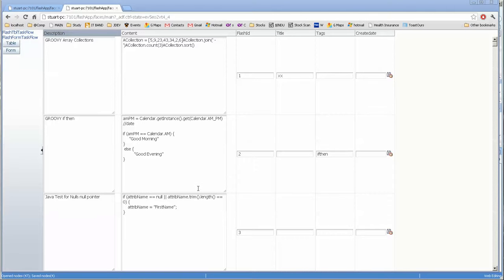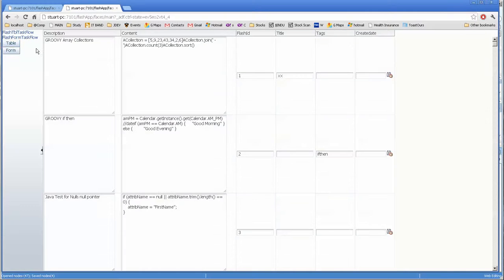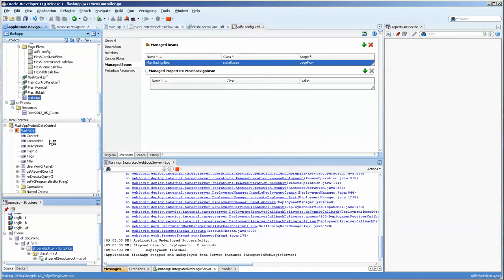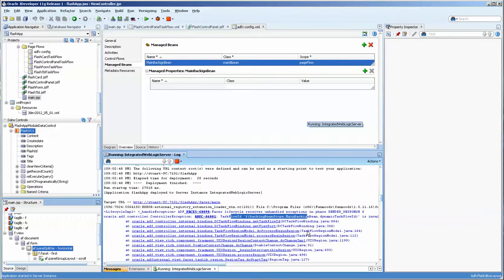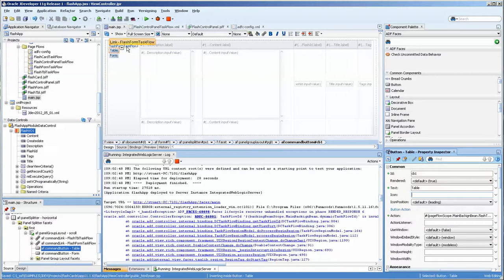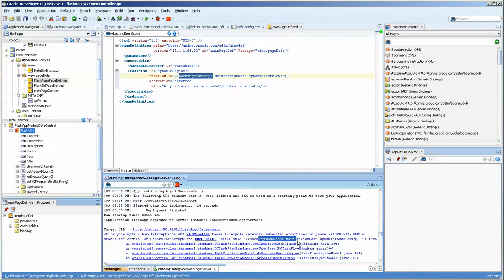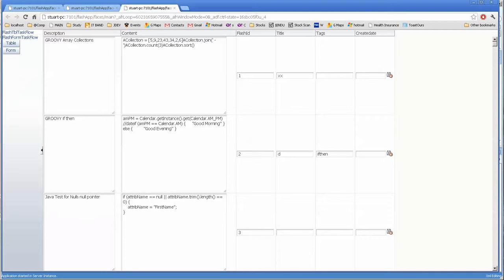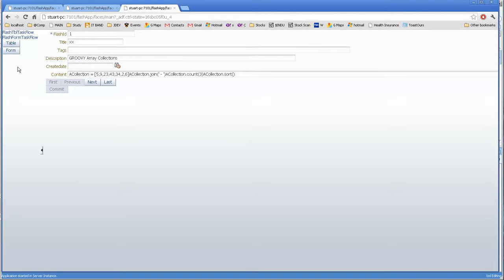Flash App 002: Changing Backing Bean Scope Jdeveloper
When we first created the dynamic region (see video 025), it automatically set the backing bean as a request scope.

Changing scope requires changing all expression language references to it.